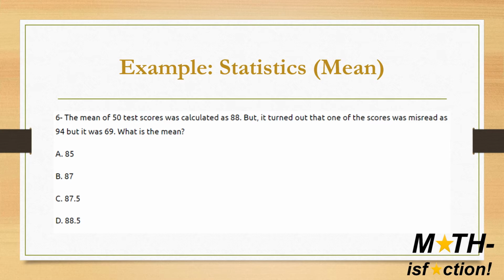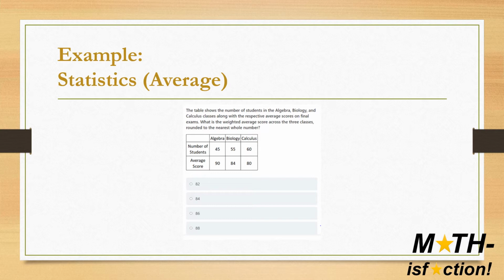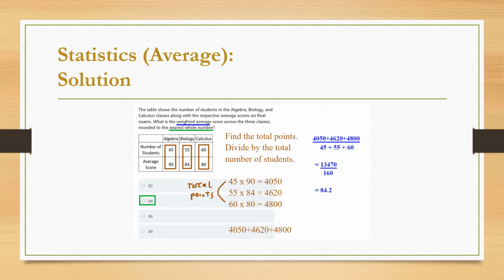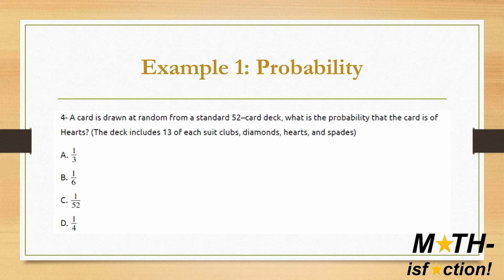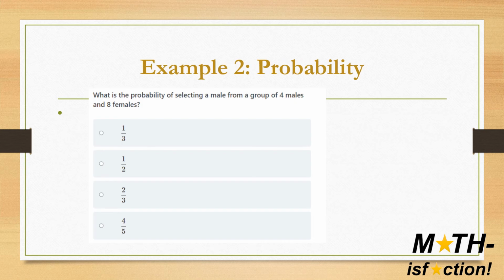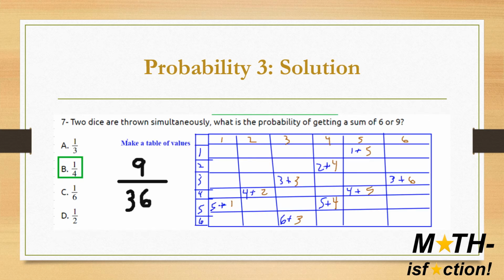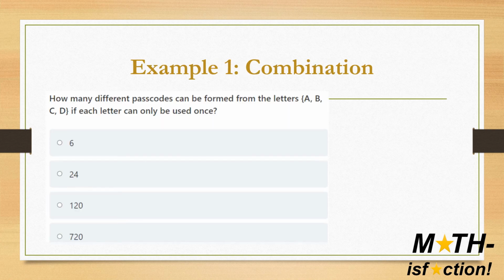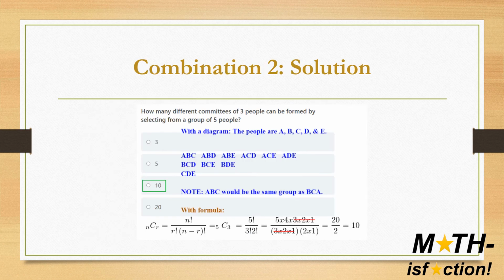GED Math Statistics Probability and Combinations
GED Math Prep. Lets explore mean (average) & median, simple & combined probability, and combinations.